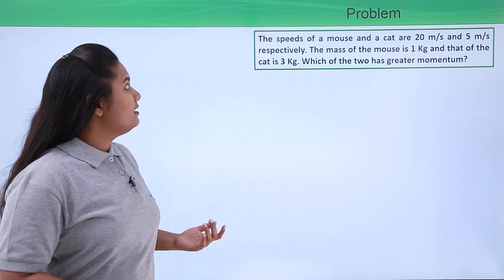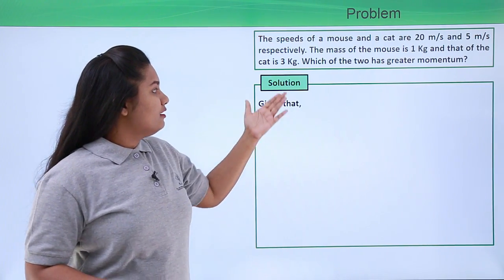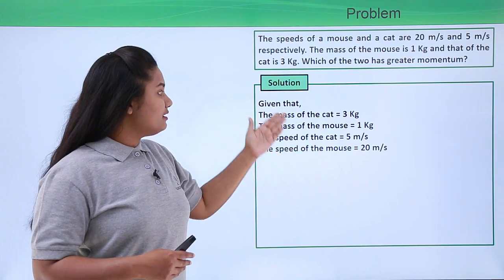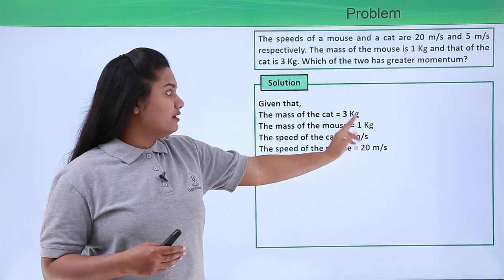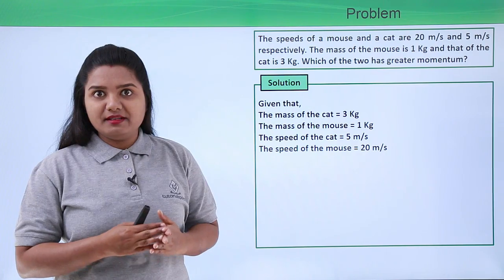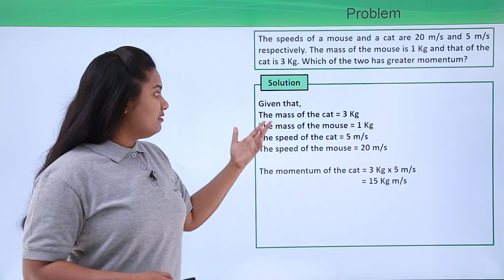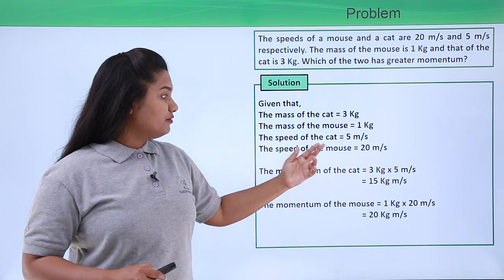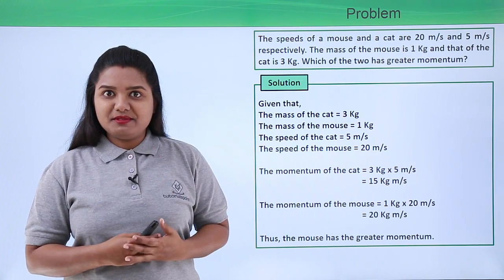Class 9th – Momentum Problem -3 | Force and Laws of Motion | Tutorials Point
Force and Laws of Motion  Momentum - Problem - 3
Lecture By: Mrs. Priyanka Choudhary, Tutorials Point India Private Limited